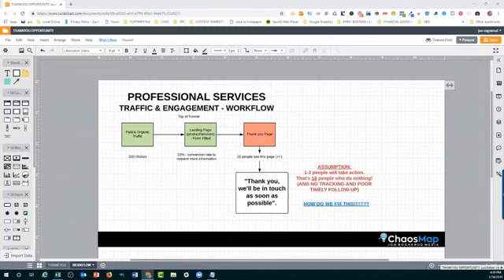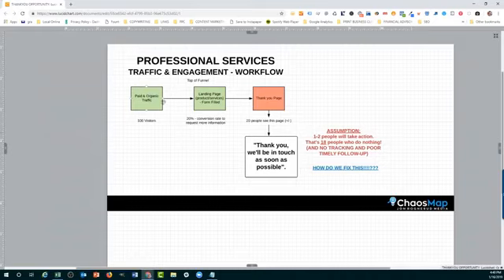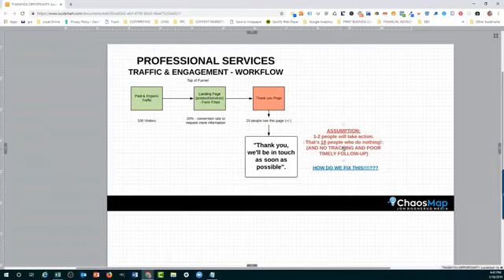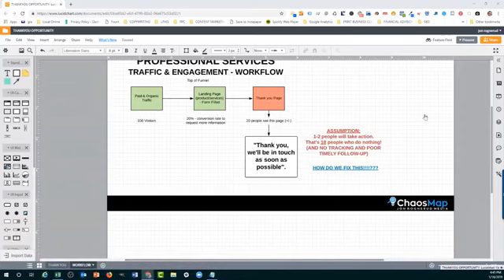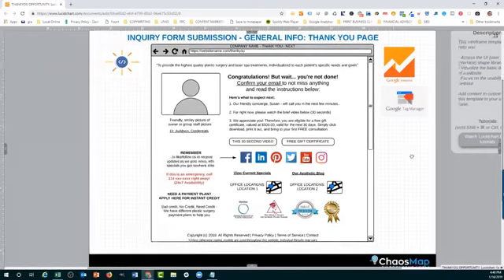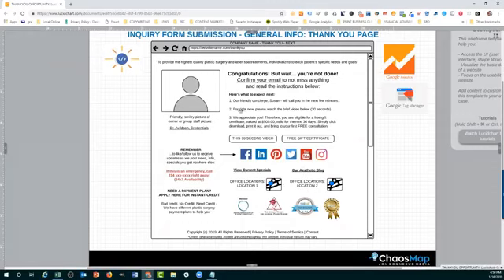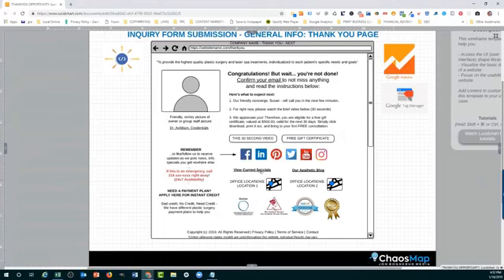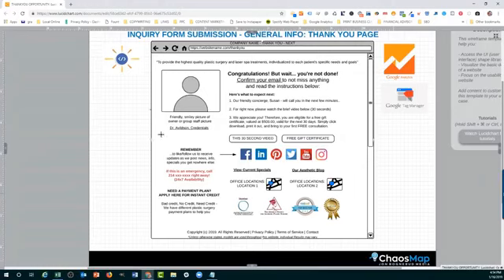Professional Services: How To Double Your Bottom Line Sales In Under A Week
- if you are the owner of a plastic surgery, med-spa, law office, financial planning firm and other professional services practice, watch and learn from this video presentation. I'll show you the most common problem most of you face, and how to fix it.